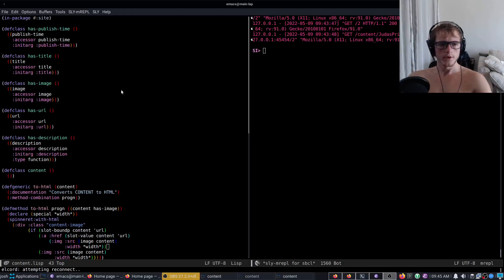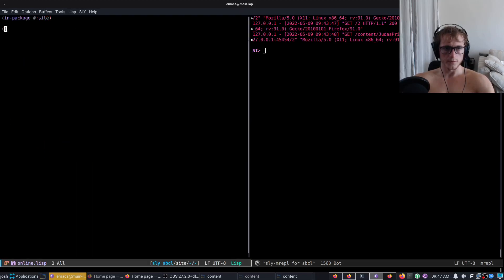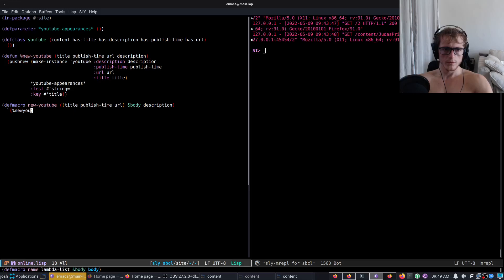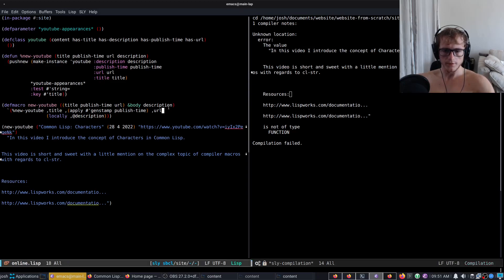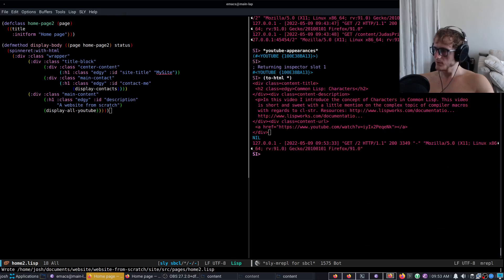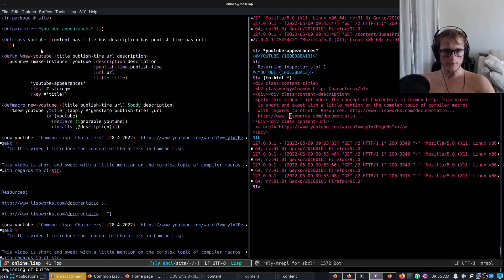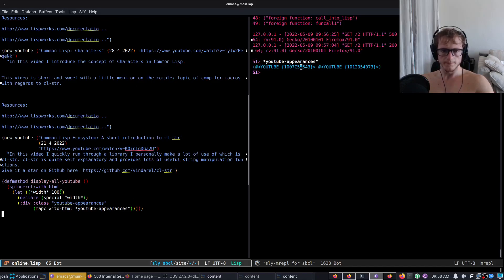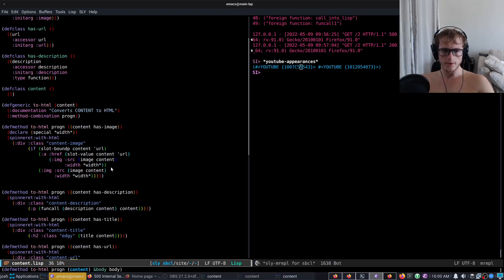Common Lisp: Mixins and dynamic variables. (Website From scratch pt 2)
In this video I demonstrate a use for mixins to provide generic functionality for working with youtube appearances (ofcourse it is applicable to many different types of content). I then show you how dynamic variables could be used to modify the  behaviour of the standard methods.

At one point in the video I say that we need to specialize a top #'to-html and then instead I write the definition of #'display-all-youtube. Well if we want to
wrap each instance of our youtube object in a new div for applying css then (defmethod to-html :around ((content youtube))
  (spinneret:with-html
    (:div :class "youtube-appearance online-appearance"
          (call-next-method))))